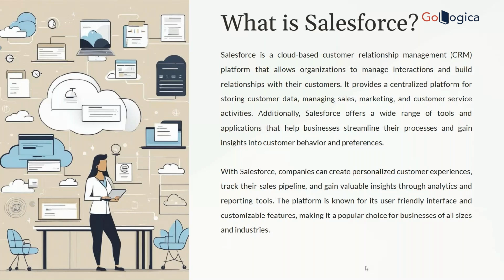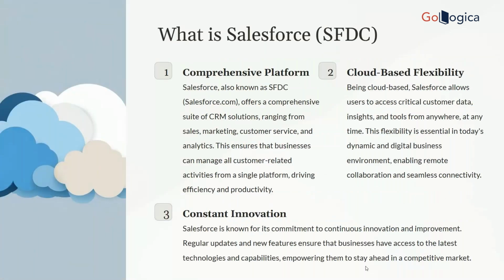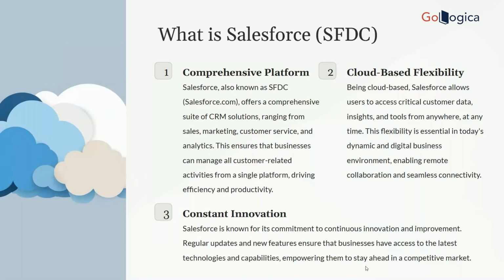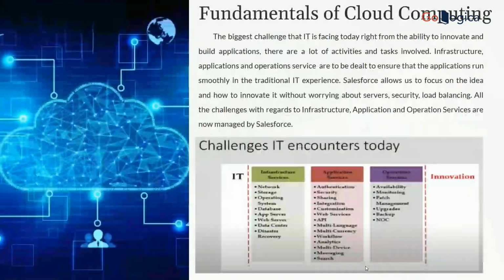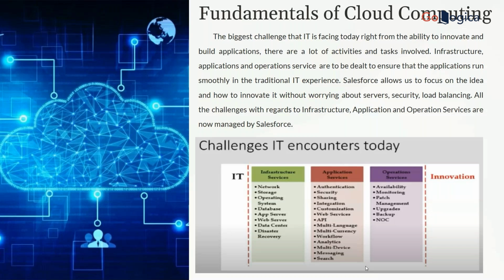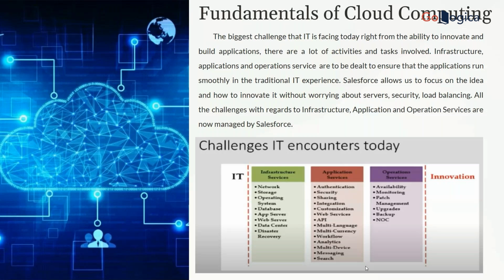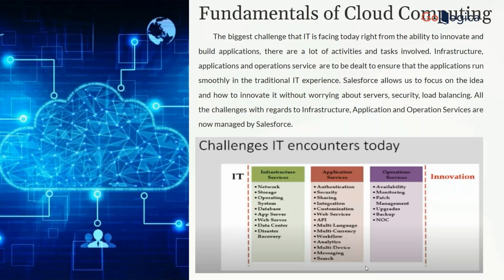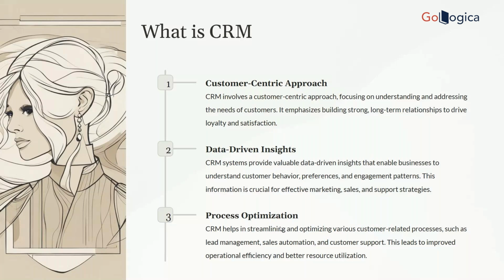Introduction to Salesforce | GoLogica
Welcome to the GoLogica comprehensive guide to Salesforce! 🚀 Dive into the world of Salesforce, the leading customer relationship management (CRM) platform trusted by businesses worldwide. In this video, we’ll cover:
✅ What Salesforce is and its significance in the business world.
✅ Key features of Salesforce, including Sales Cloud, Service Cloud, and Marketing Cloud.
✅ How Salesforce helps streamline business processes, improve customer engagement, and drive revenue growth.

Whether you're a beginner exploring CRM tools or a professional looking to enhance your Salesforce knowledge, this video is your ultimate starting point!

Instagram:  :-   / gologicatechnologies
Facebook:  :-   / gologica
 LinkedIn :  :-   / mycompany

About GoLogica